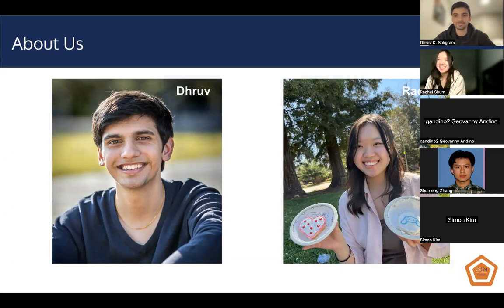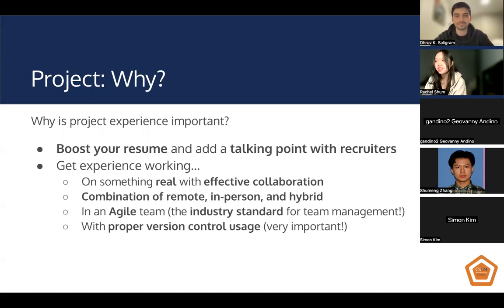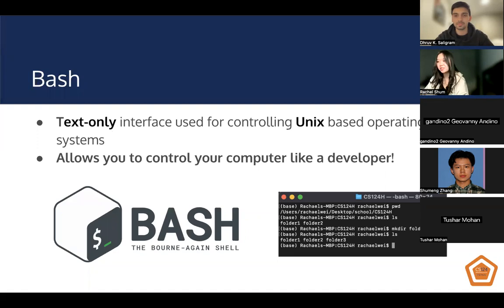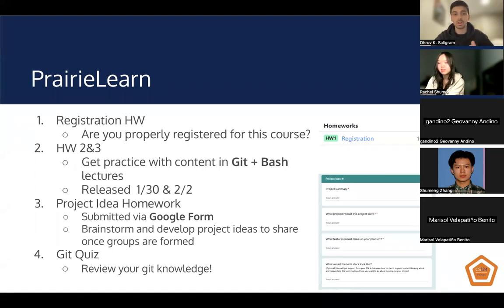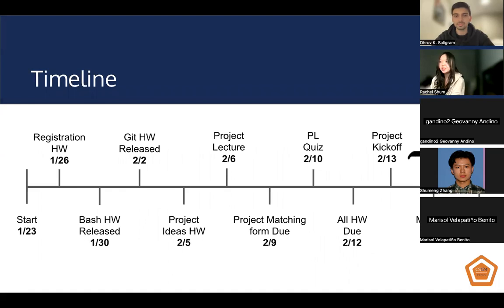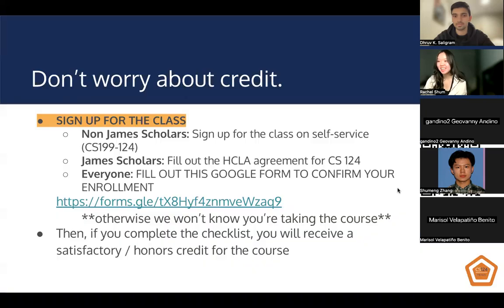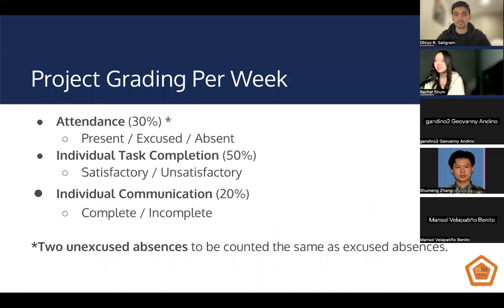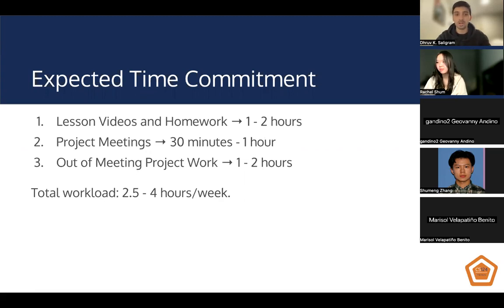Intro - CS 124 Honors Lecture 0